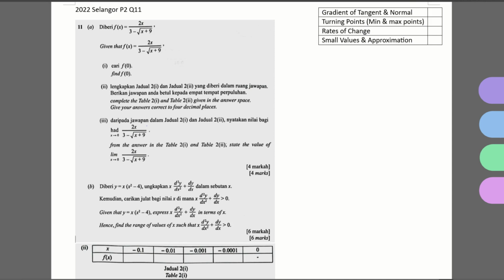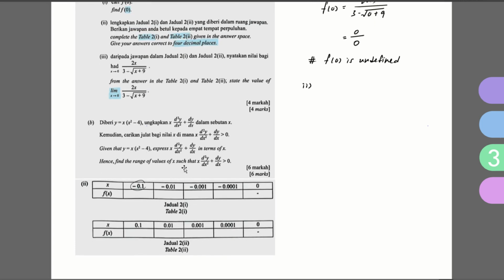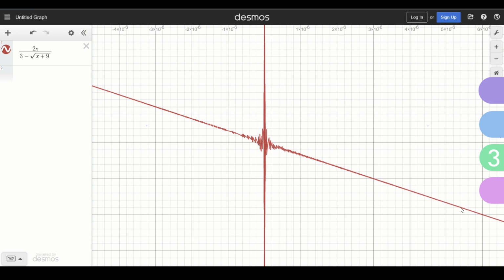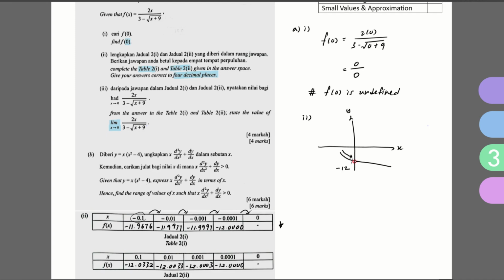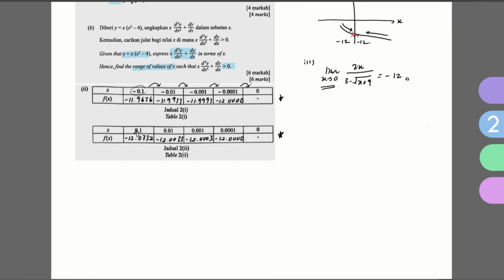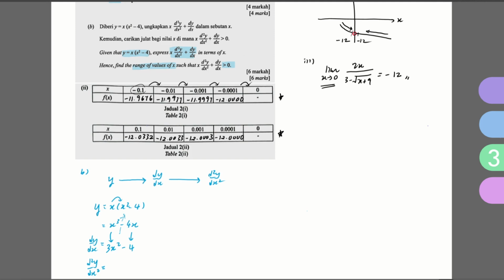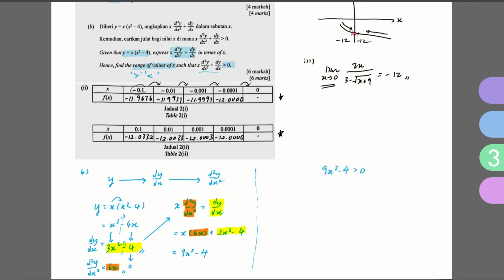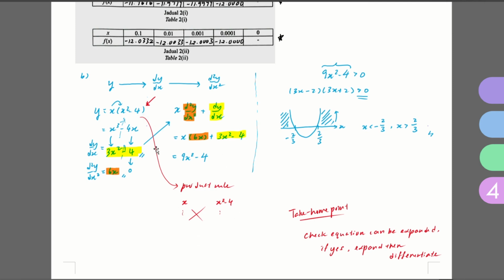[EN] Q16. SPM Add Maths | KBAT | Limits & Differentiation Basics | 2022 Selangor P2 Q11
What are limits and how do we find them? How to differentiate equations?

Timestamp:
0:33 Highlight
0:39 Part a)
4:47 Part b)
7:31 Take home point